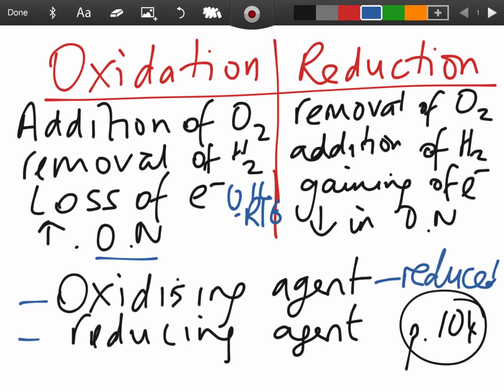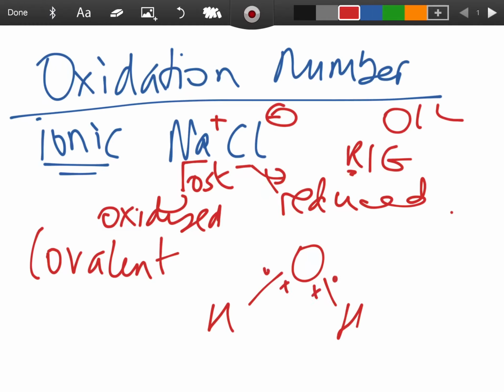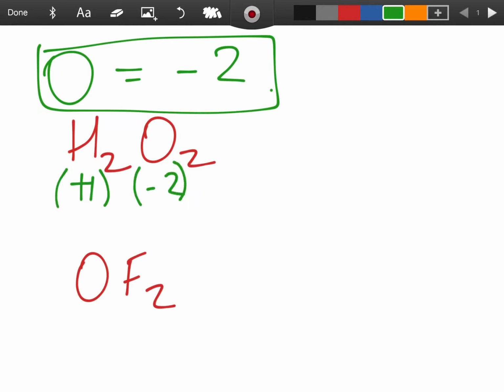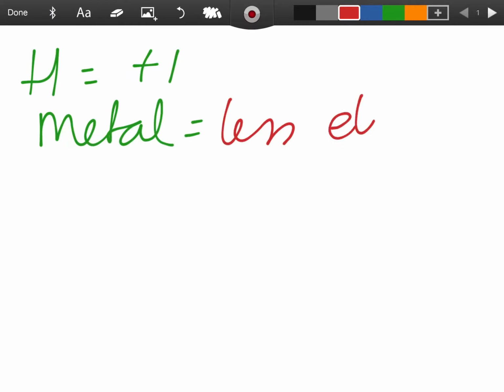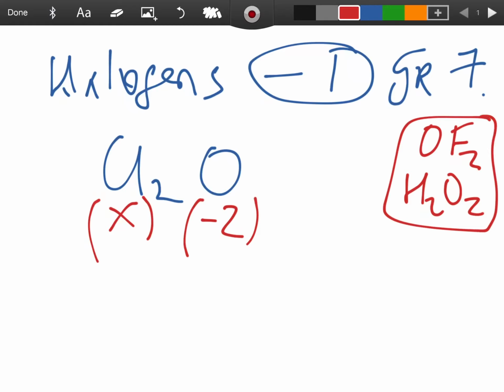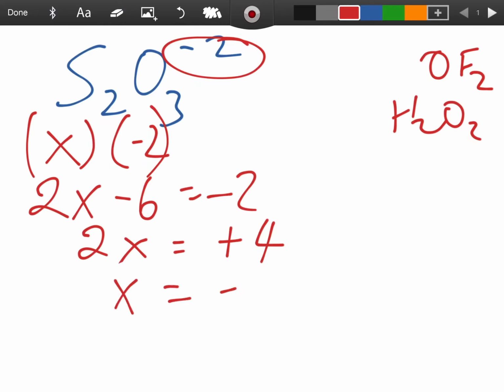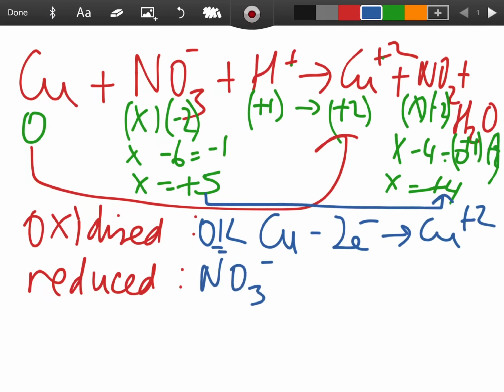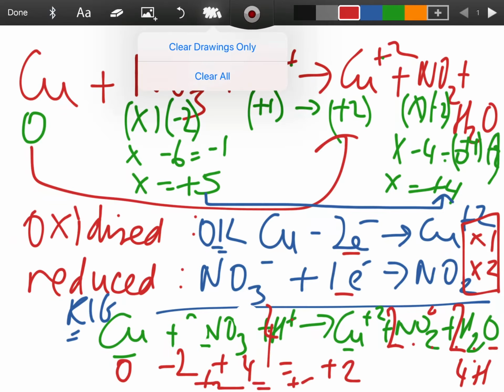Chapter 14 - Oxidation/ reduction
Redox - chapter 14